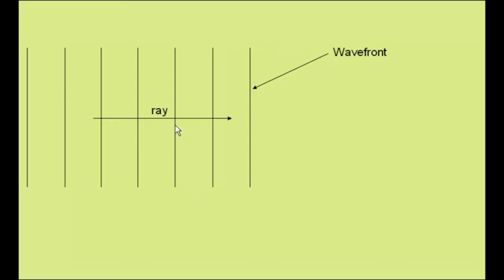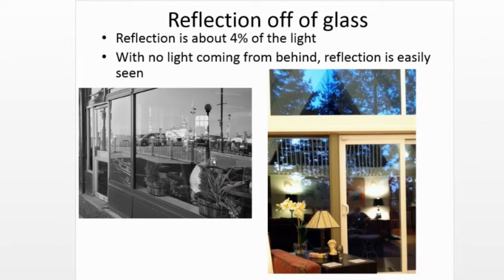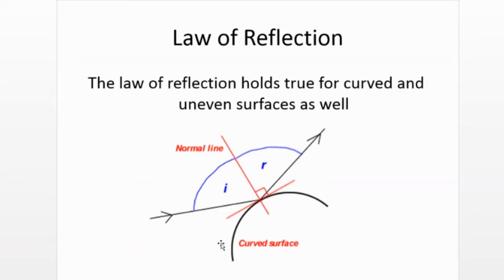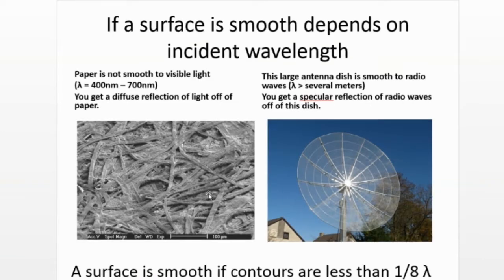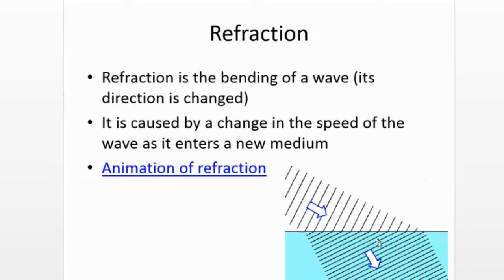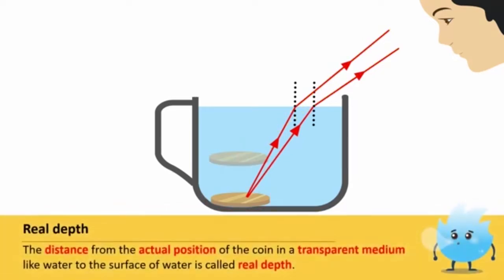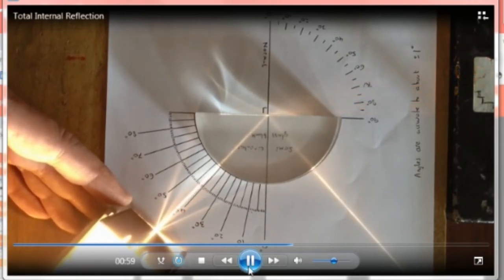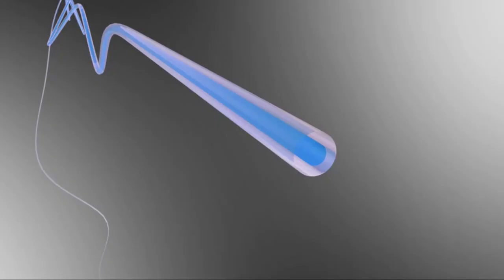Reflection Refraction and other optical phenomena (updated 3/17/22)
Topics include
0:00:00 Wavefronts and Rays - 2 ways to draw
0:01:24 Law of Reflection
0:02:47 Reflection / Refraction 9transmitted) / absorbed
0:03:49 a window becomes a mirror
0:07:32 rear view mirror hi-beam dimmer
0:09:17 Law of Reflection on a curved surface
0:09:50 regular/specular and diffuse reflection
0:11:39 two pictures of mountain's reflection - specular and diffuse
0:12:07 Refraction
0:13:03 animation of refraction, light bends towards the normal entering slower medium
0:13:43 refraction tank set-up
0:15:07 coin in a cup of water
0:17:10 real depth
0:17:23 apparent depth
0:17:44 Fish example / path of light is reversible
0:19:10 total internal reflection
0:20:20 critical angle
0:21:15 fiber optics
0:22:10 refractive index
0:23:25 total internal reflection, critical angle
0:23:55 The End (image of goldfish displaying total internal reflection)